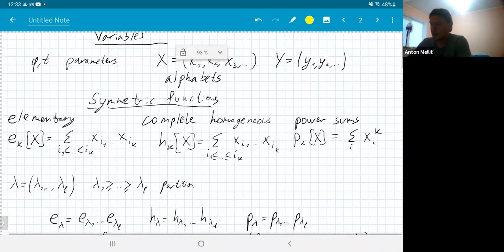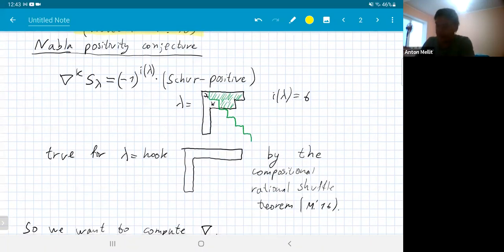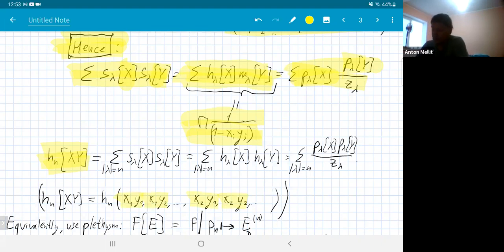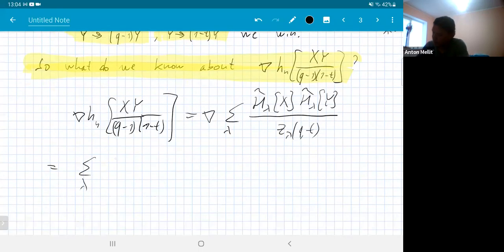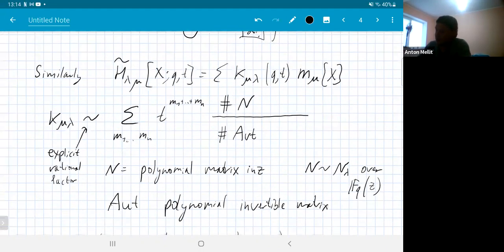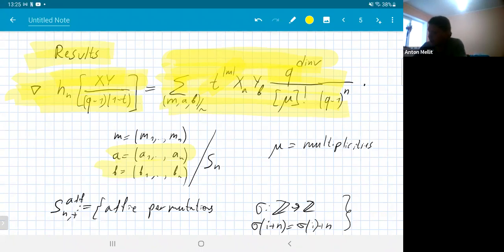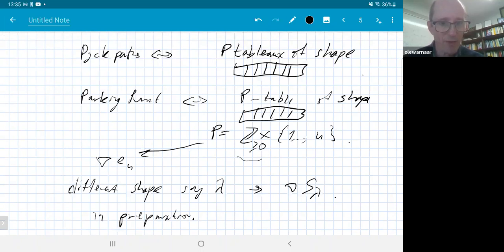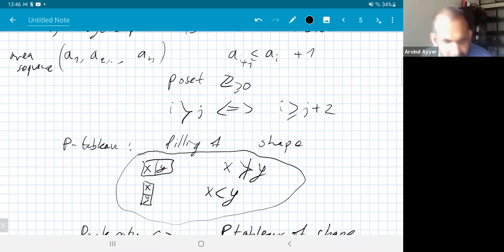Old and new identities for the nabla operator and counting affine permutations. - Anton Mellit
Amazing nabla operator discovered by Bergeron and Garsia is a cornerstone of the theory of Macdonald polynomials. Applying it to various symmetric functions produces interesting generating functions of Dyck paths and parking functions. These kinds of results are sometimes known as "shuffle theorems". I will try to give an overview of these results and explain how working with affine permutations and certain generalized P-tableaux allows to view them from a uniform point of view. The "new" in the title refers to the formula conjectured by Loehr and Warrington giving an explicit expansion of nabla of a Schur function in terms of nested Dyck paths. This is joint work with Erik Carlsson.